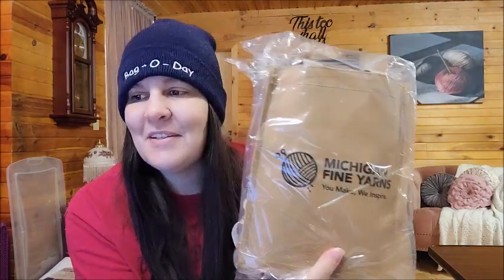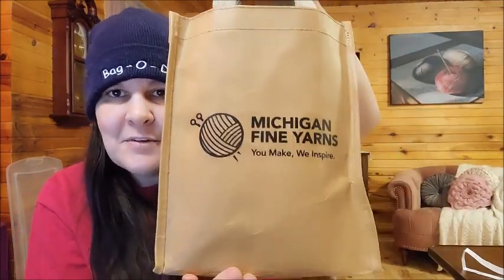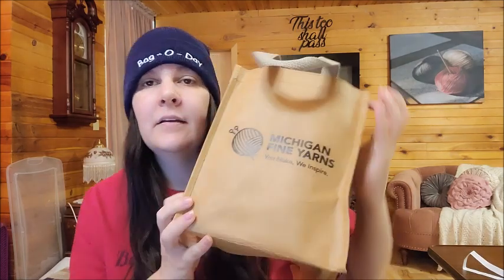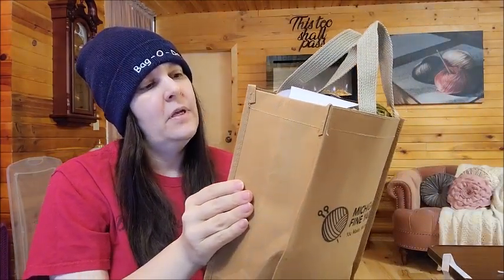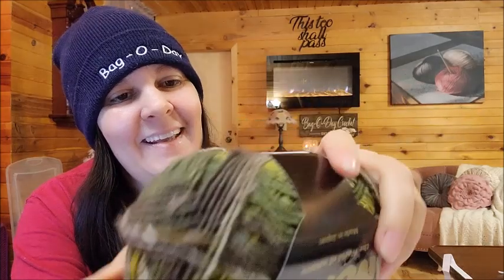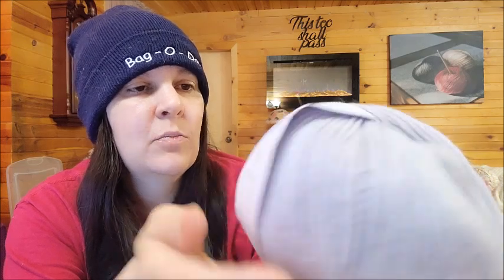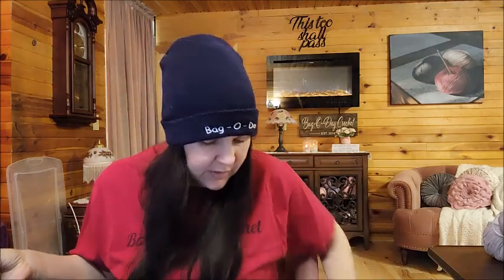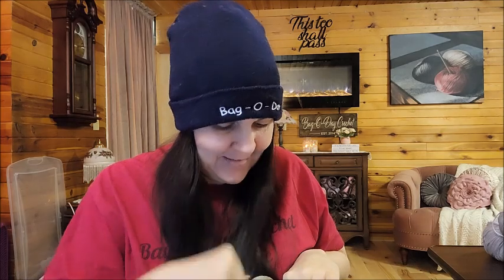NEW Yarn Mystery Bag!! So Exciting 😁